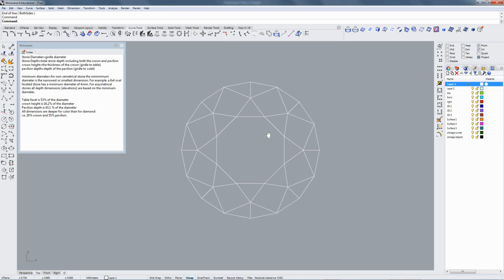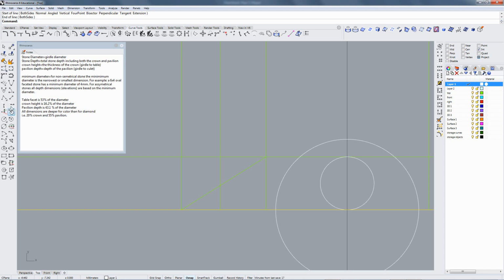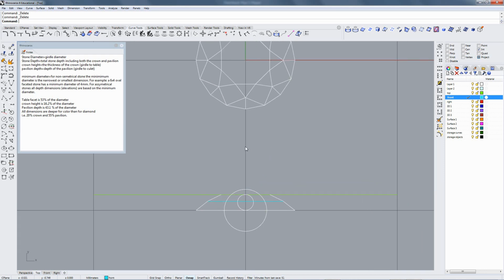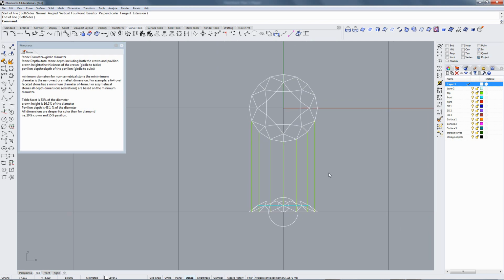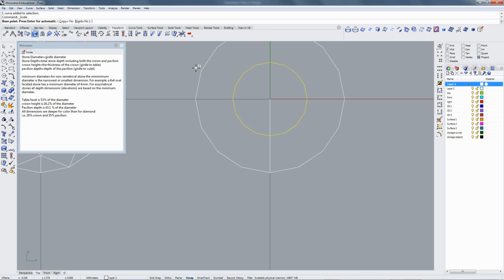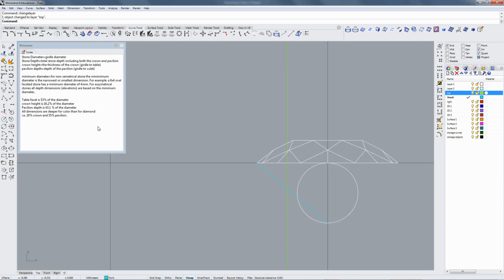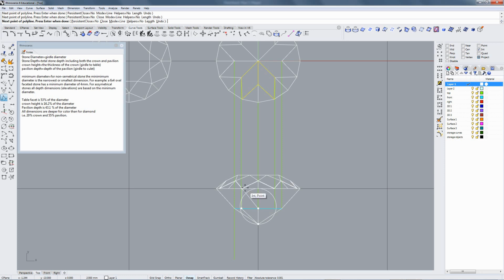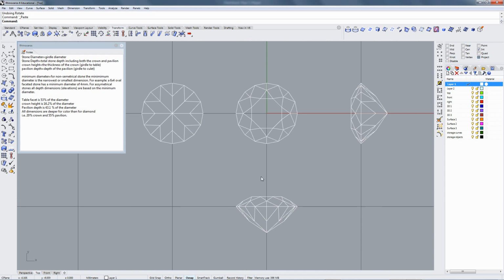2020 round stone technicals